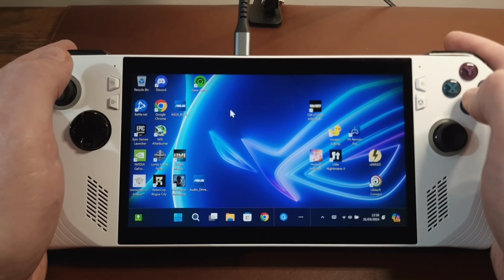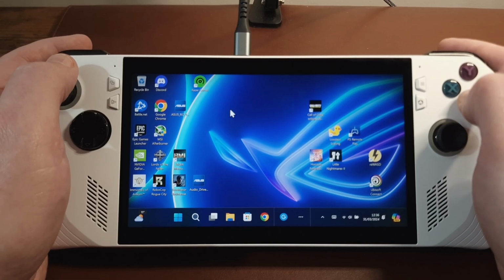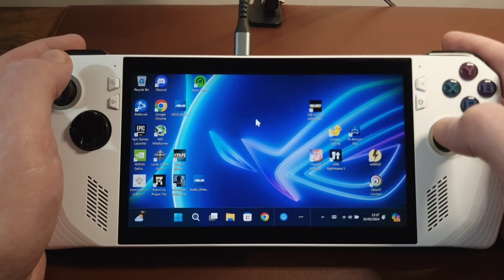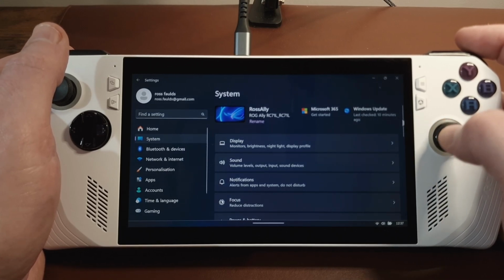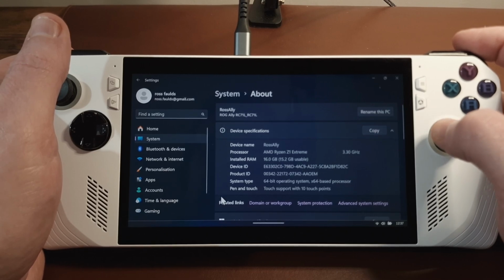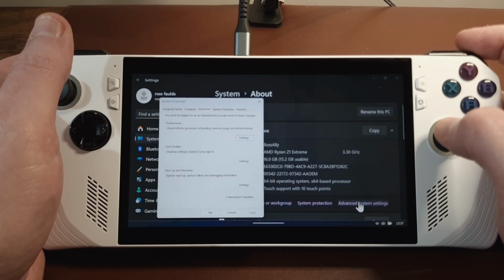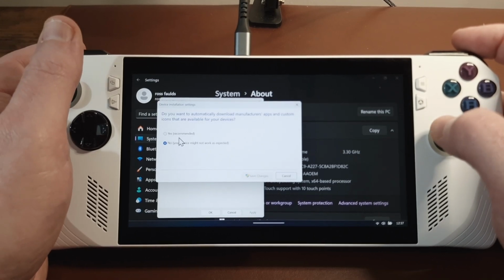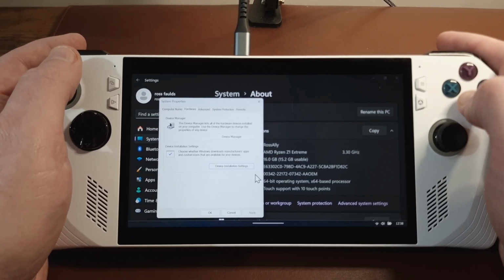ROG Ally | Legion GO | MSI Claw - Easy fix to stop windows breaking your graphic drivers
This fix should work for all windows based handheld gaming PCs.

Have you ever turned on your ROG Ally  or Legion Go and discovered that the AMD control center is no longer working, that games are suddenly running slowly or refusing to run at all, then you've probably just had windows update your graphics driver as part of a windows update.

This video shows you how to easily disable this feature (and you can follow this and click yes instead to turn it back on).